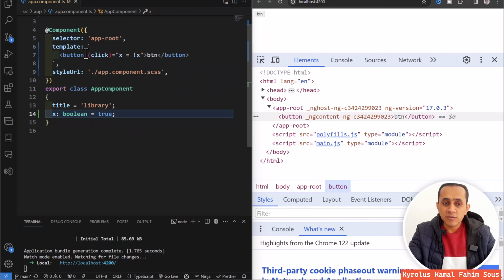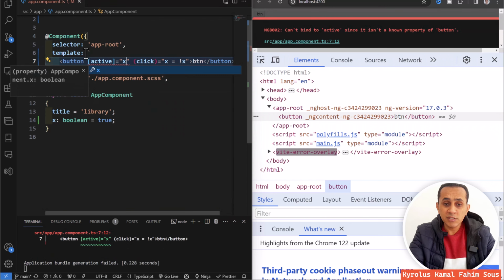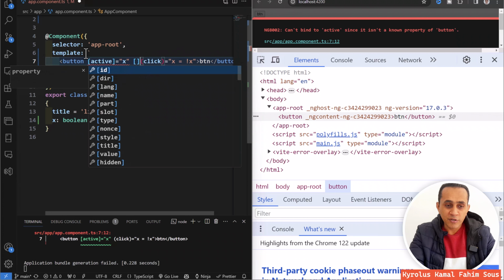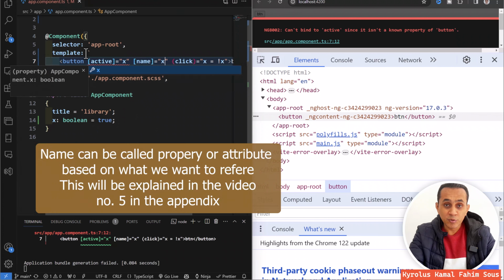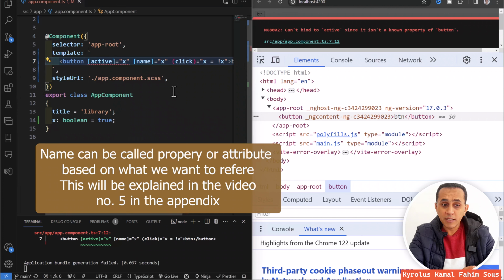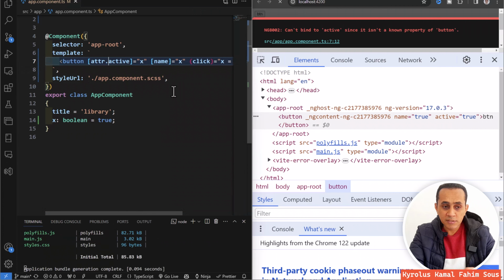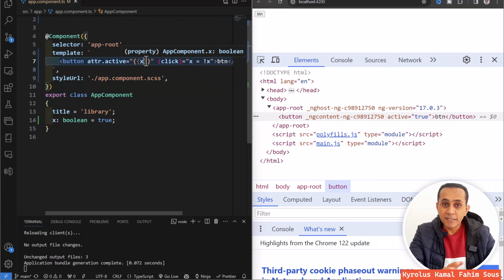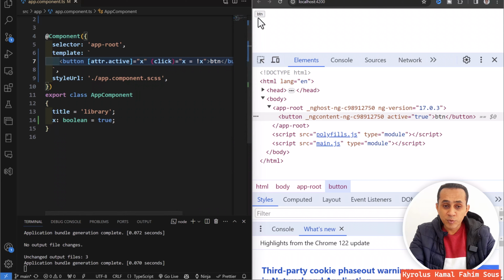[016] Data binding - Attribute binding in angular [Ultimate Angular18 - Zero to hero]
We are still in data biniding. In this video, you will learn about attribute binding in Angular. Maybe you are thinking that it is the same as property binding, but actually it is not. There is a big difference between property and attribute. I will explain the difference in video no. 5 in the appendix of this playlist but in this video, I will show you that there is a difference between property and attribute